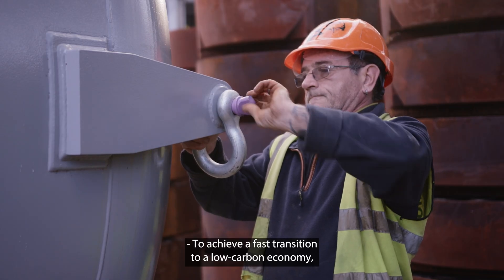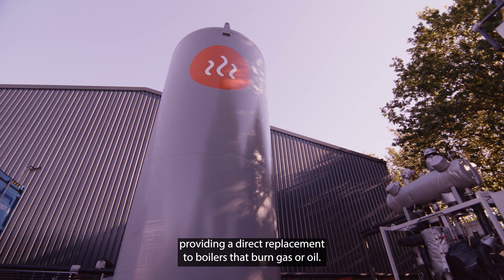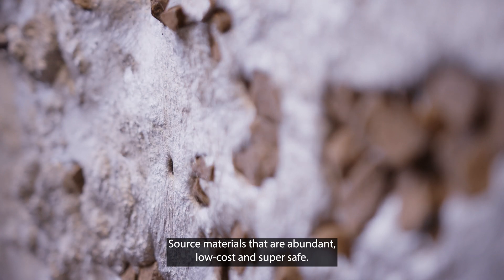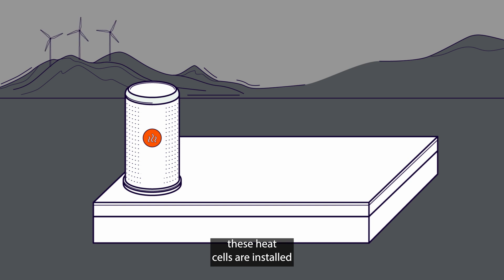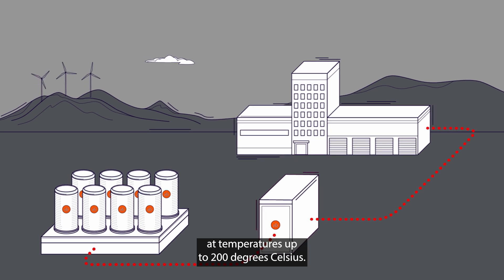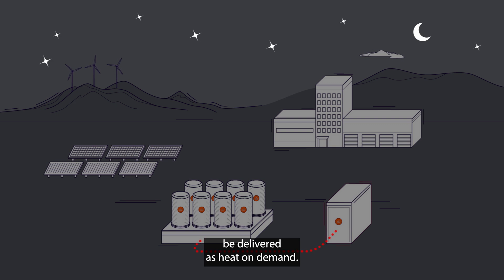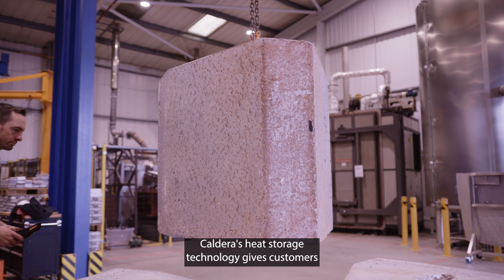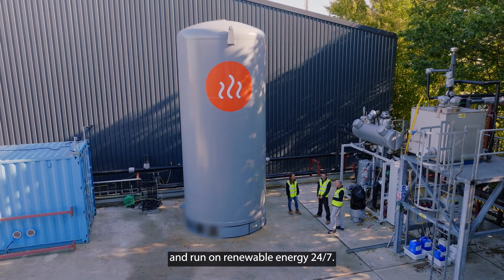Caldera - Zero Carbon Industrial Heat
An introduction to Caldera's Storage Boilers, which can operate as an e-boiler or heat battery to provide clean heat. The technology can cut emissions across sectors such as food & beverage, brewing, distilling, paper, pharmaceuticals, chemicals.